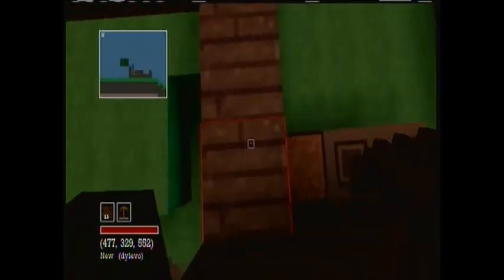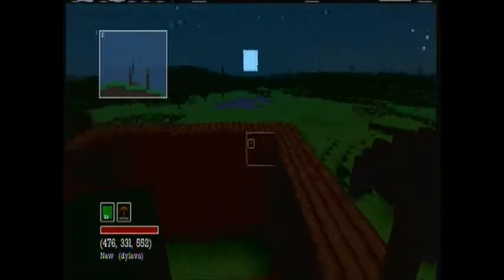The Castle Project #2: The Darkness Is Near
Welcome back to the Castle Project! In this episode Dylan faces the horror of the dark night and is met with a rush to finish his house before the zombies get him!.